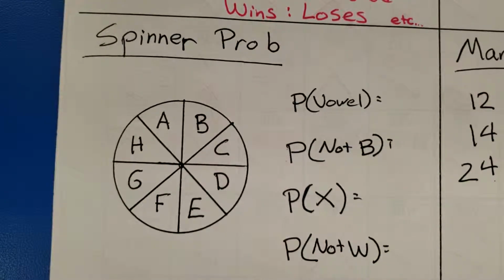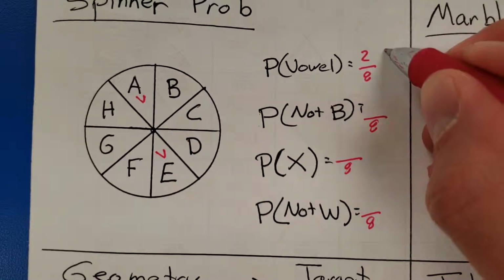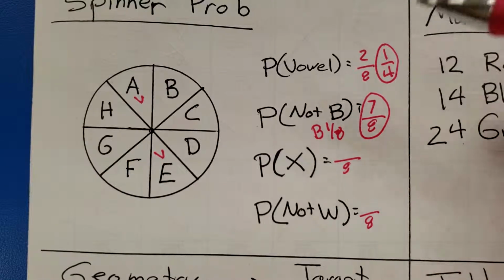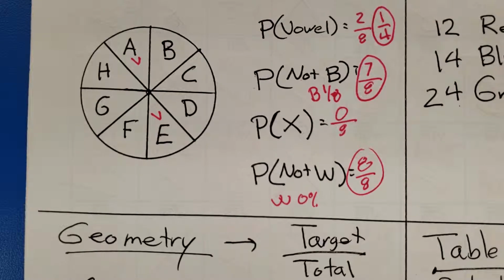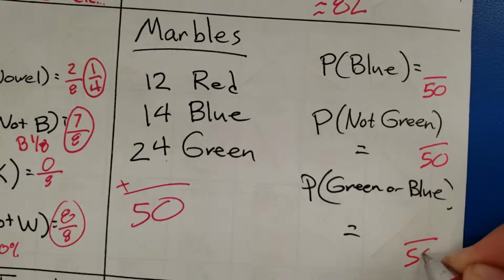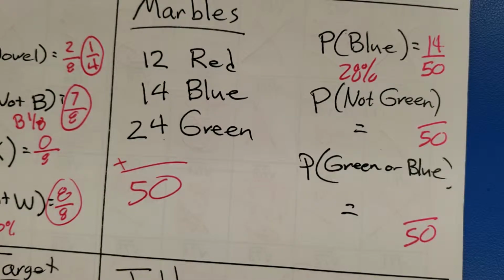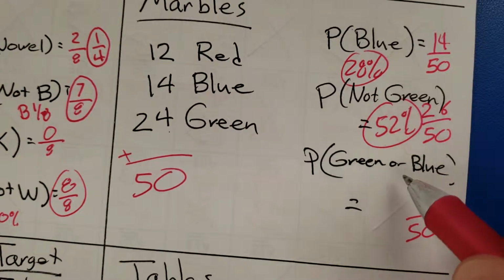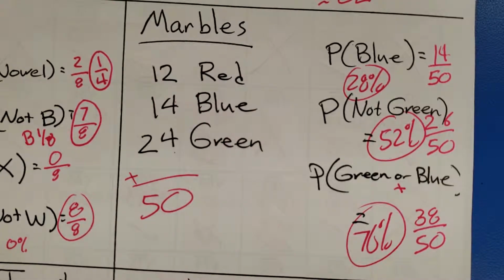12.7 EXTRA Notes, Spinner Problems and Marbles